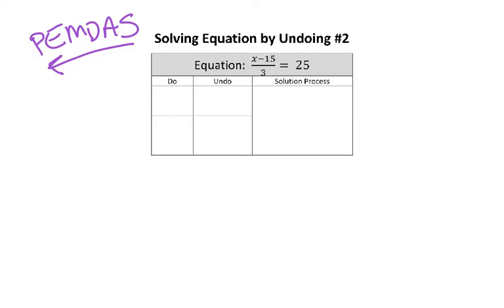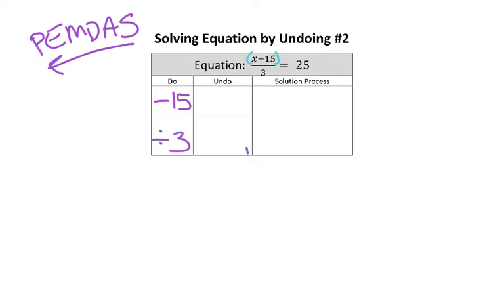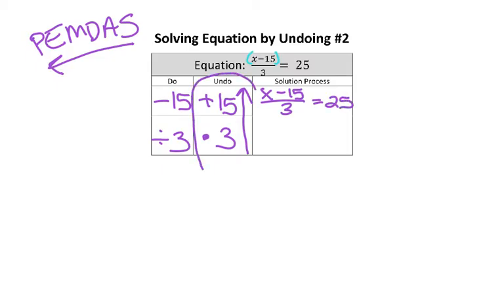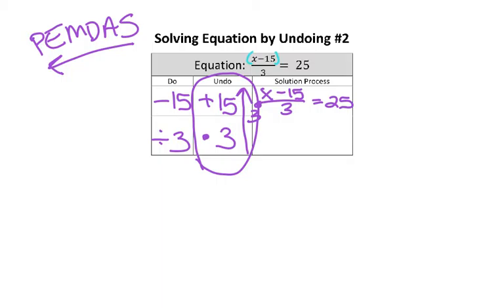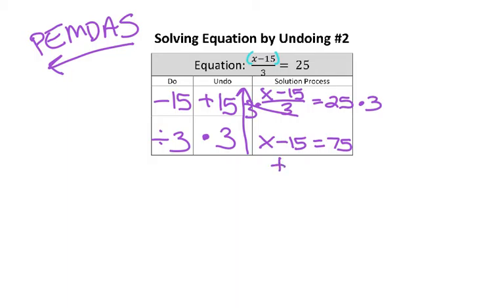u5d6b undoing example 2